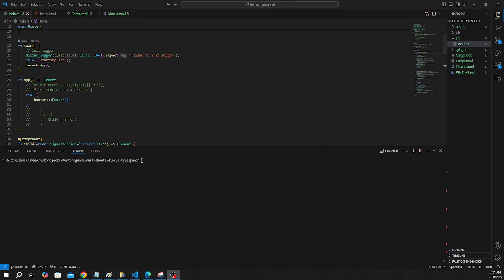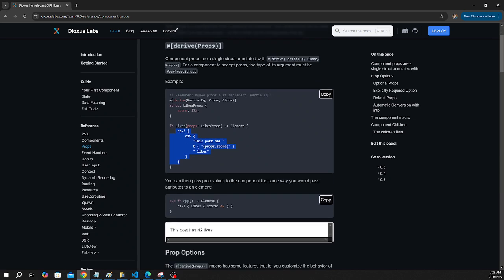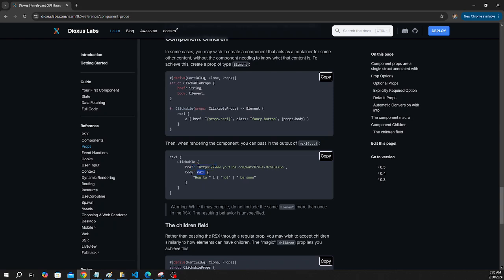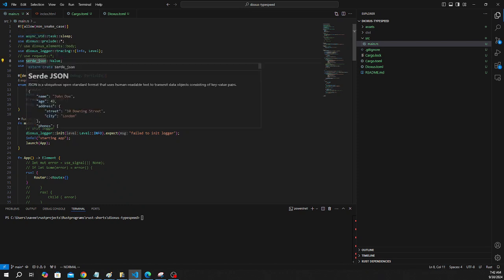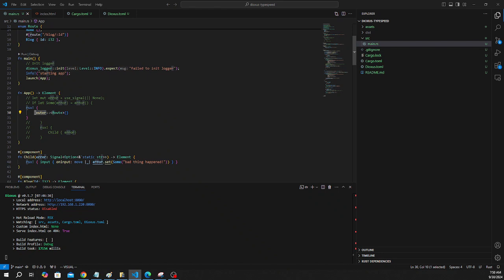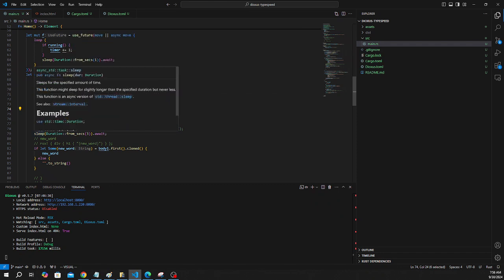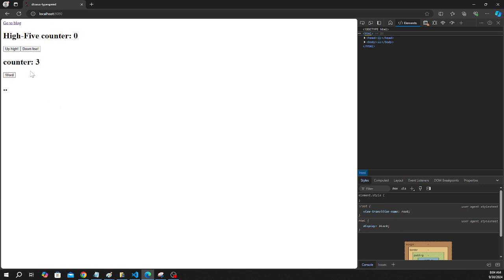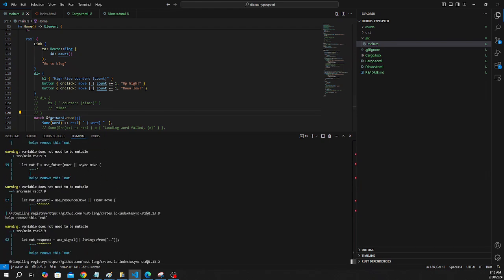Example walkthrough on dioxus cross platform application build in rust programming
Dioxus is a portable, performant, and ergonomic framework for building cross-platform user interfaces in Rust.
This video helps you to getting started with dioxus. prerequisite is Rust programming knowledge